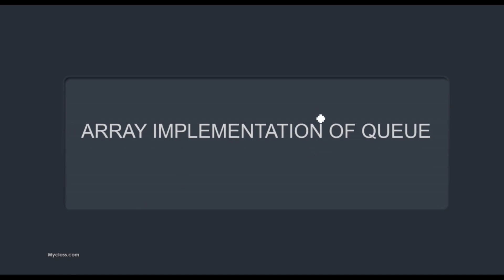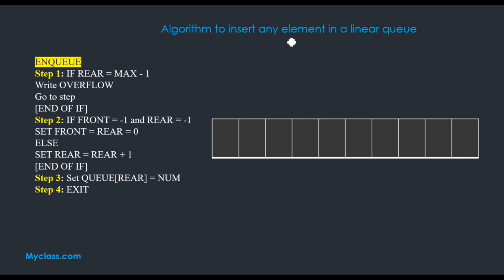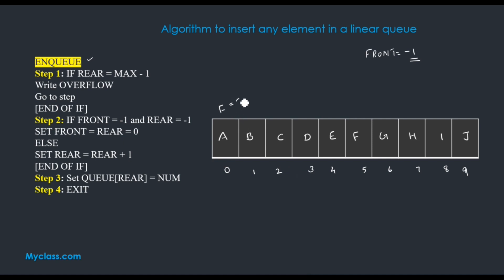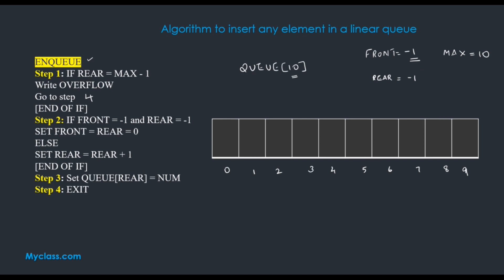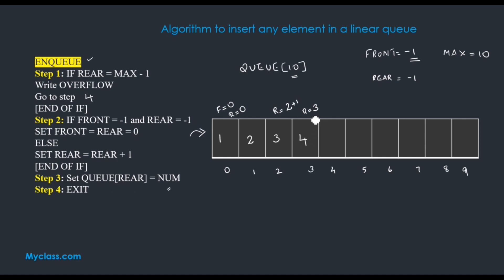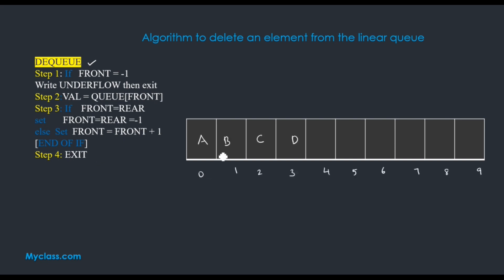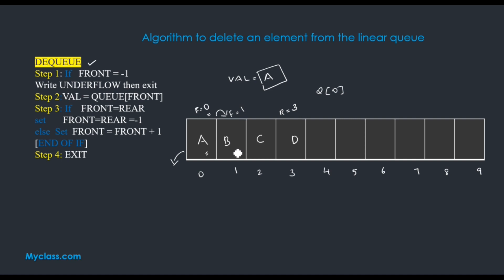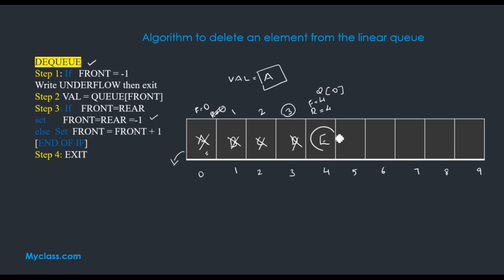DS 22 -QUEUE ARRAY Implementation ,ENQUEUE,DEQUEUE (ENGLISH)INSERTION DELETION ALGORITHM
-QUEUE -ARRAY IMPLEMENTATION,ENQUEUE,DEQUEUE (മലയാളം)INSERTION DELETION ALGORITHM